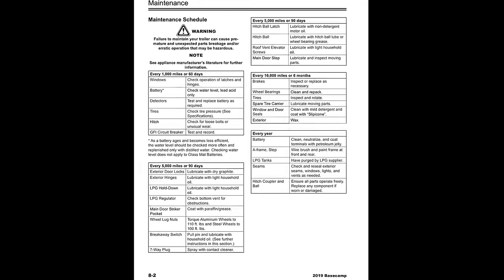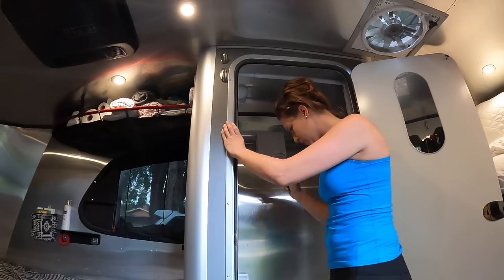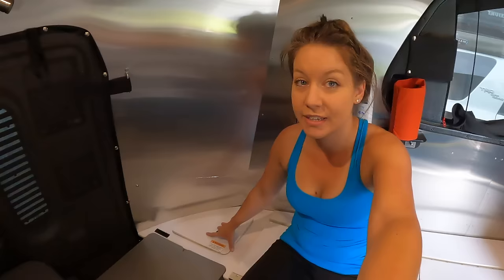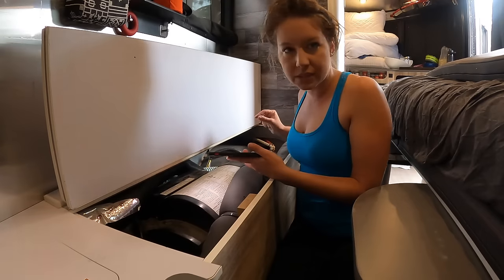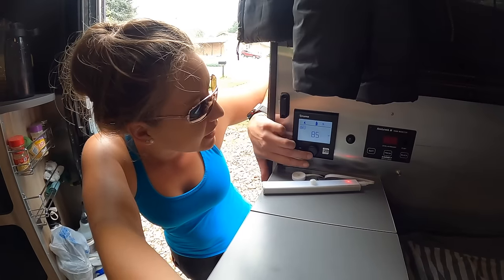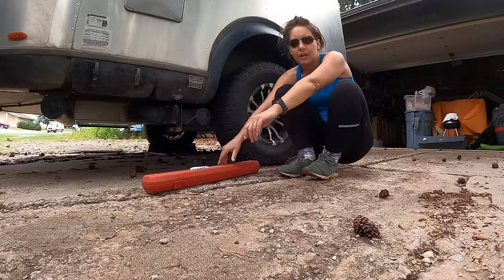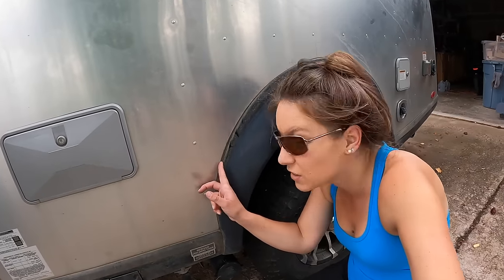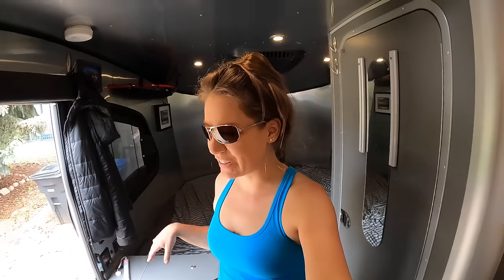RV Maintenance Before Hitting the Road: small travel trailer 2018 Airstream Basecamp X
Note: As a clarification point for the tire pressure, you should run your tires at the recommended psi per the sticker on your vehicle/trailer or your owners manual.  I run mine at 50 psi due to being the recommended pressure per Airstream Customer Service.

RV maintenance is extremely important, especially after an RV has been sitting in storage for an extended period of time.  Join me as I go through some of the top maintenance items to keep in mind on a 2018 Airstream Basecamp 16X.  From tires and repacking wheel bearings, to tightening up internal screws.  I go through many of the items covered in the Airstream travel trailer owner manual.

✧ Purchase Links✧
✔️ White Lithium Grease
✔️ Mini Ratcheting Offset Screwdriver
✔️ Torque Wrench
✔️ Back to Black Plastic Restorer
✔️ ARB Air Compressor
✔️ Camco Water Cleaner

✧ Discounts! ✧